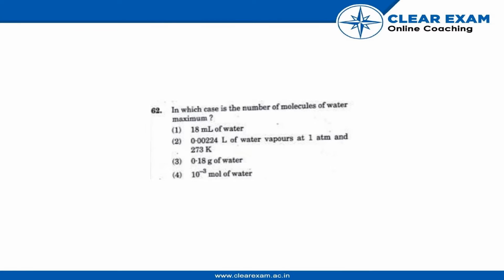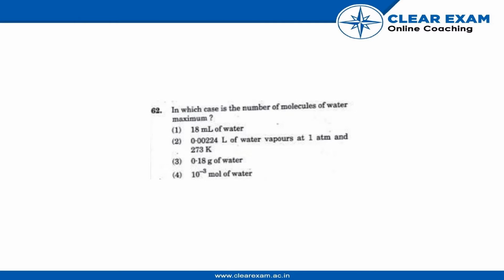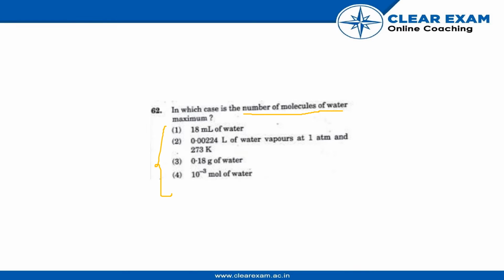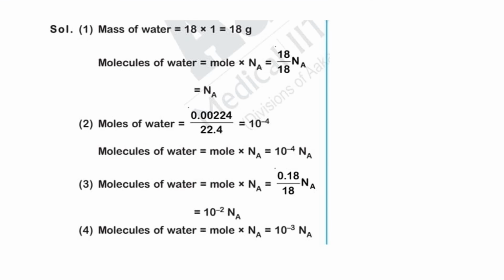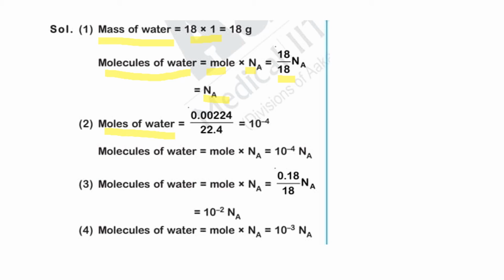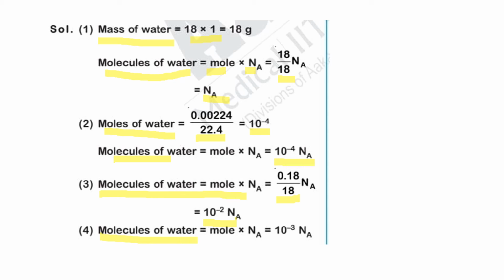NEET Previous Year Paper 2018 | Chemistry | ClearExam | SET WW | Question 62